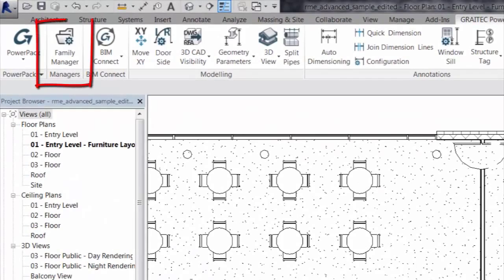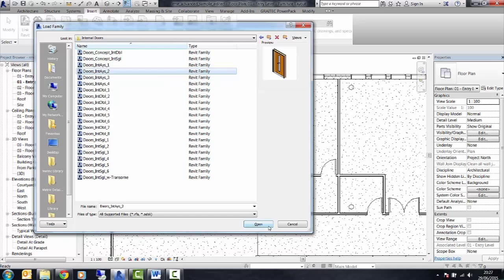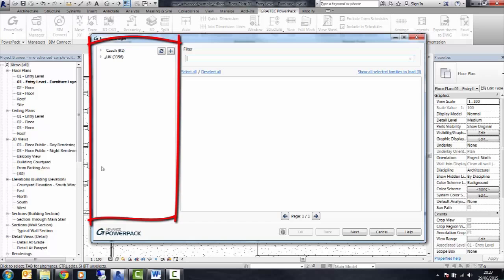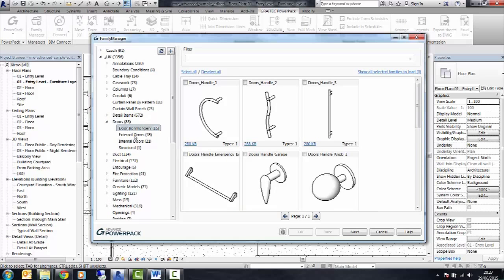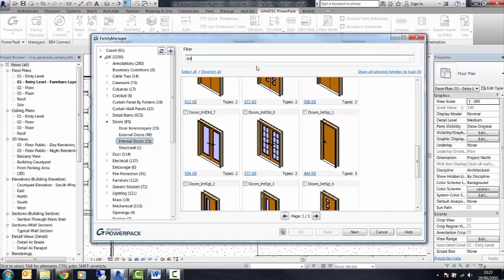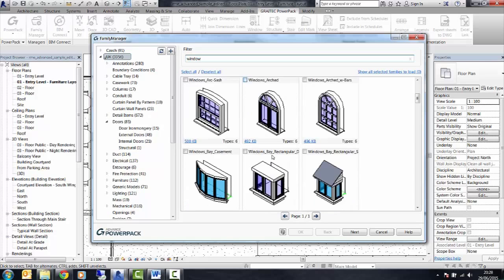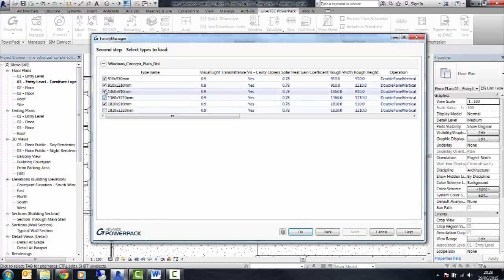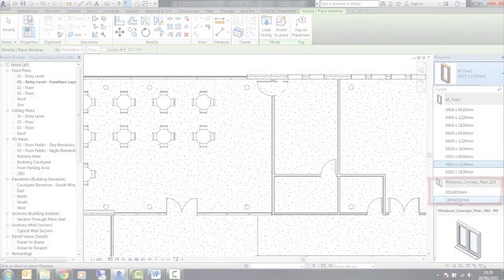GRAITEC PowerPack for Revit - Menedżer Rodzin